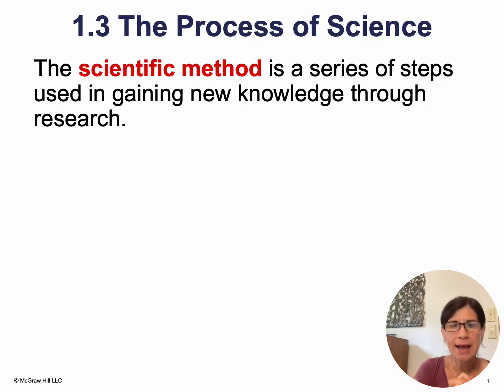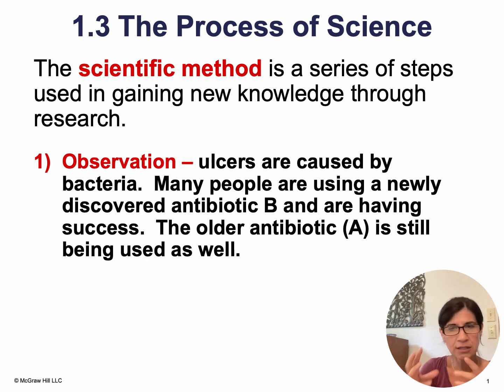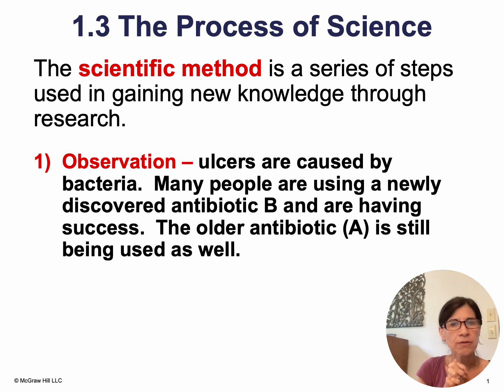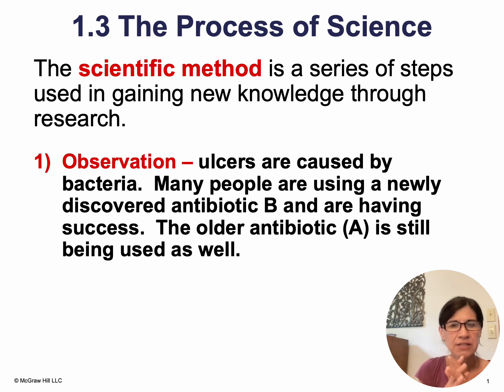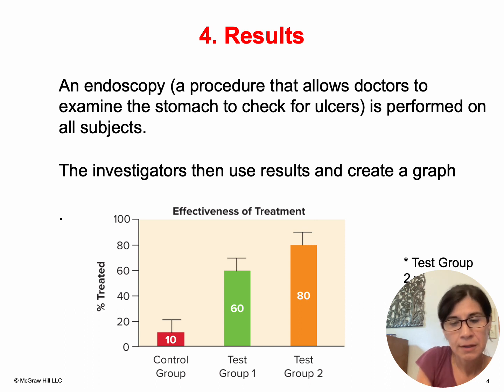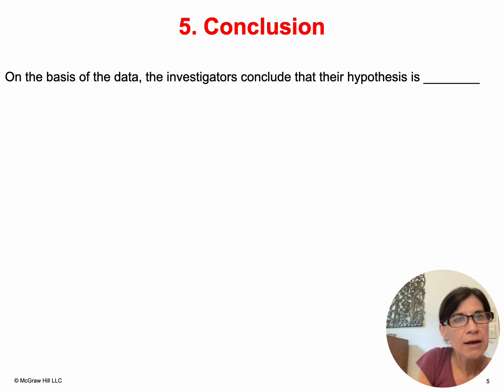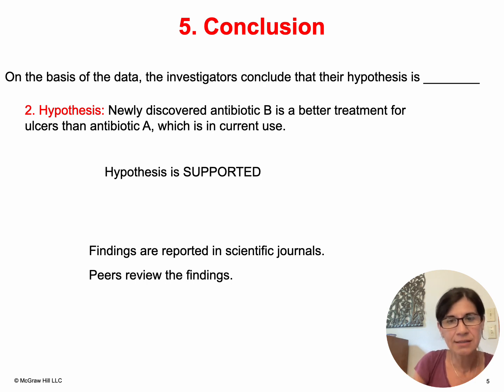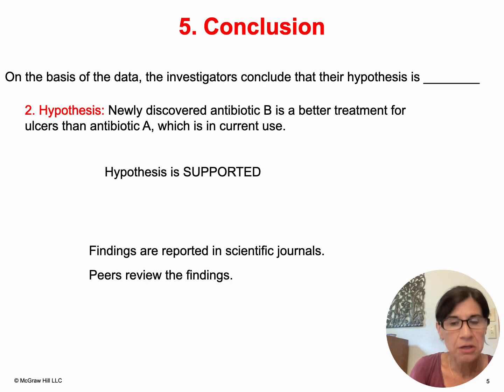The Process of Science